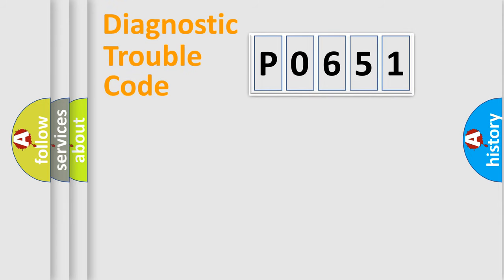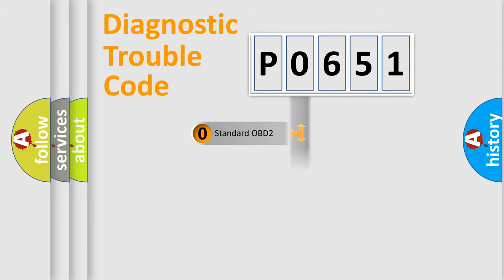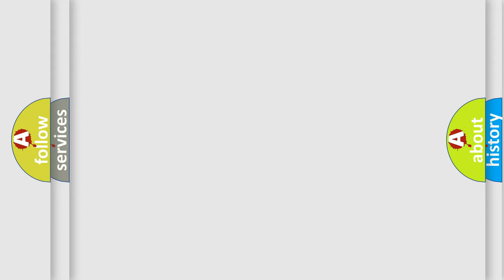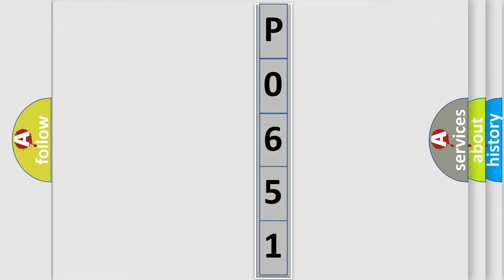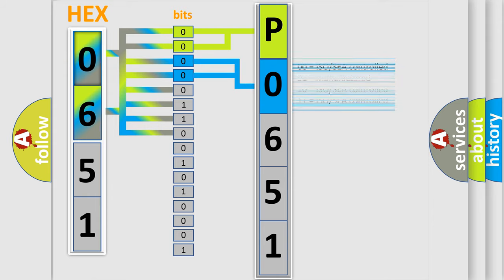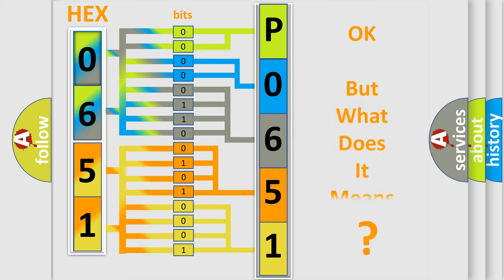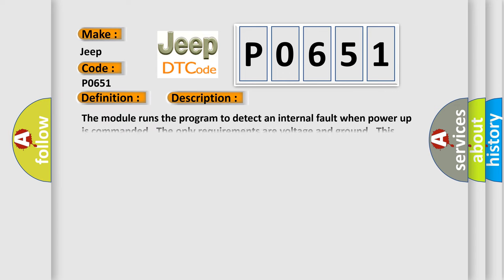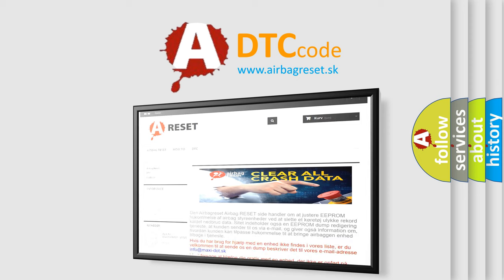DTC Jeep P0651 Short Explanation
Contents:
0:21 Basic DTC analysis according to OBD2 protocol standard.
1:48 Insight into programming
2:58 A diagnostically understandable description of the Diagnostic Trouble Code
3:05 Basic error definition

Make:
Jeep
Code:
P0651
Definition:
Electronic Control Unit ROM Malfunction
Description: